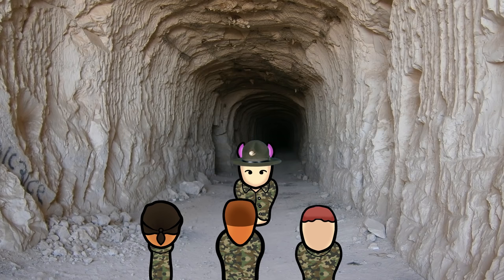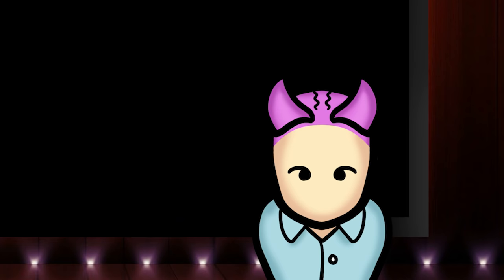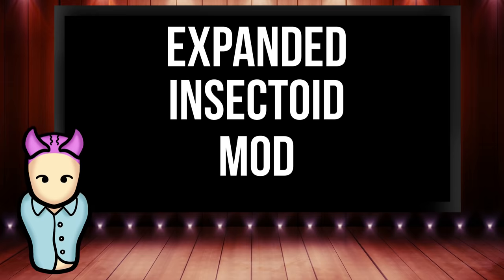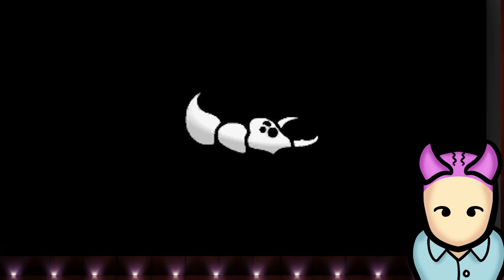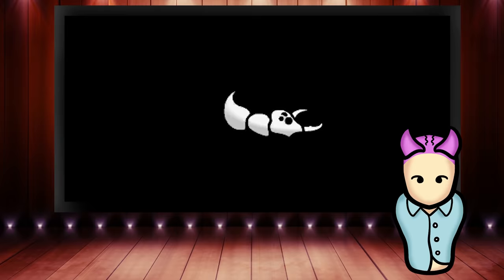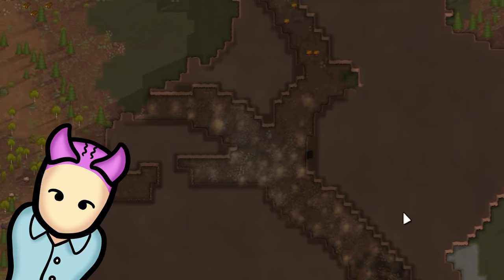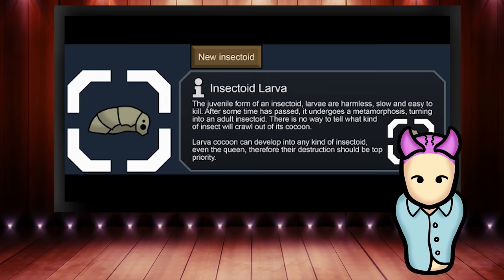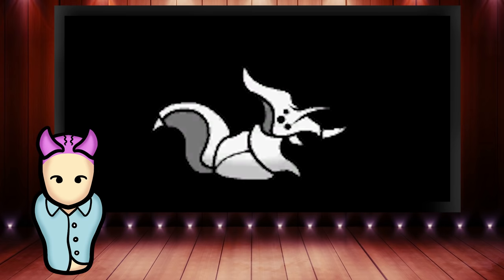Complete Guide To Infestations In Rimworld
This video contains a complete guide to infestations in rimworld. All our know-how compressed into 15 minutes of tips and tricks that will teach you how to survive and even THRIVE on a hostile rimworld.